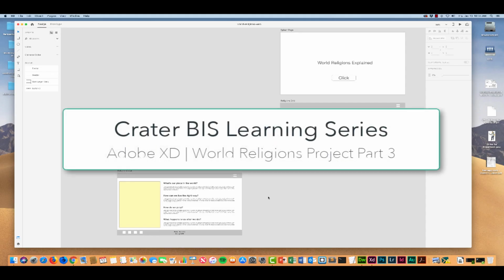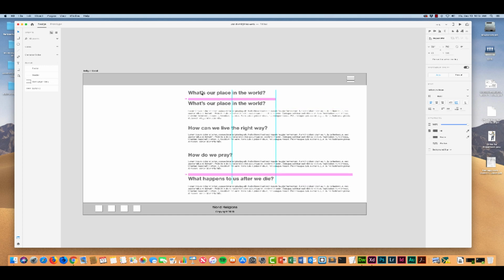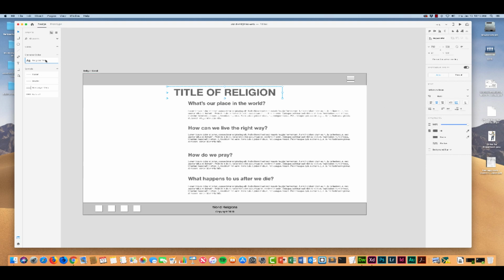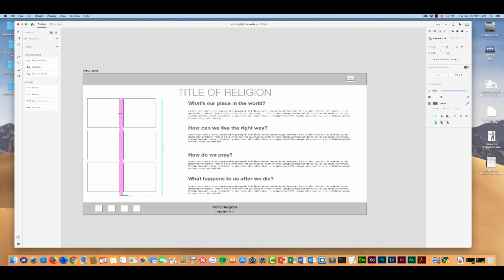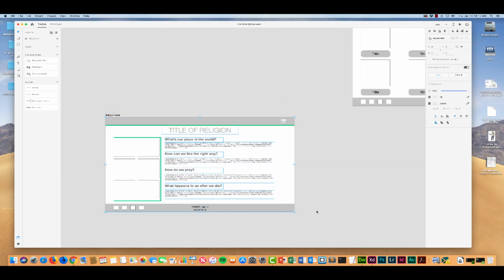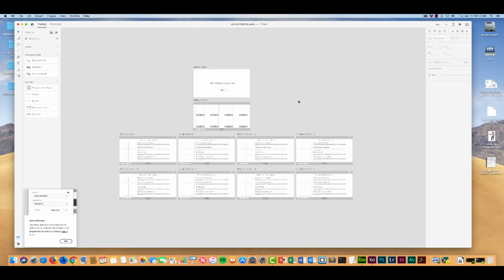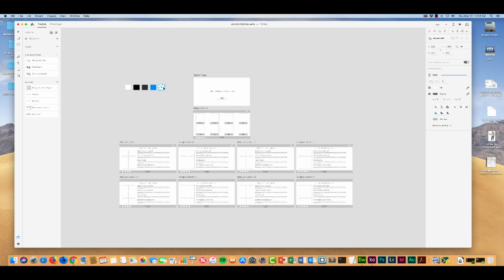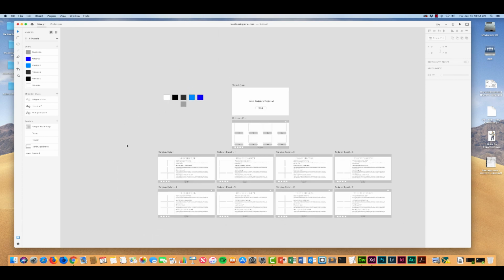Adobe XD | World Religions Project Part 3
In part 3, we refine our wireframe to set up our design to plug in content